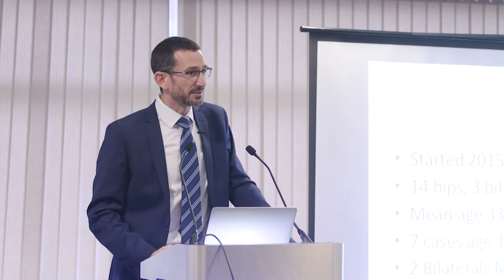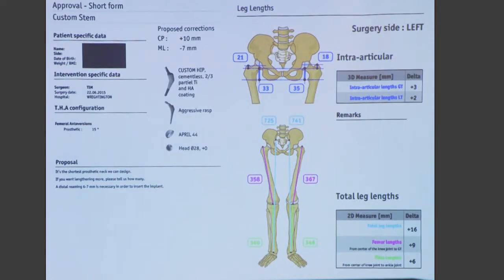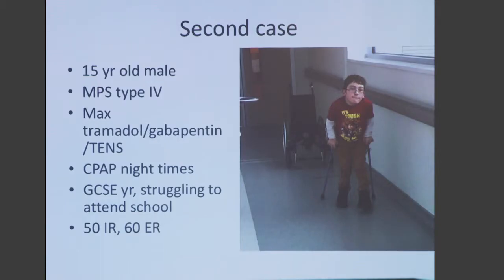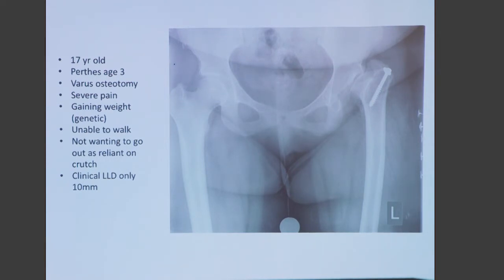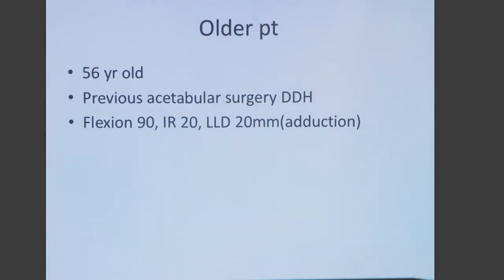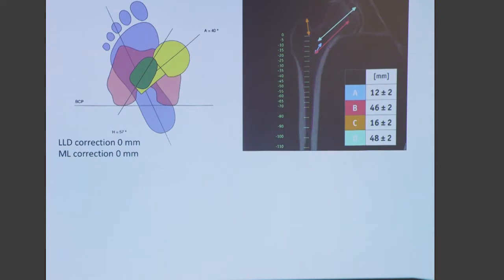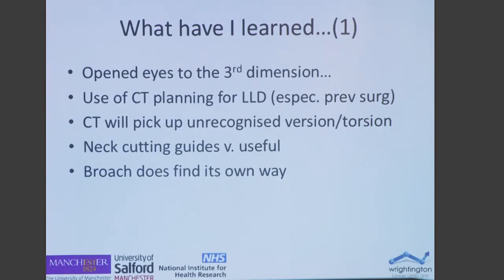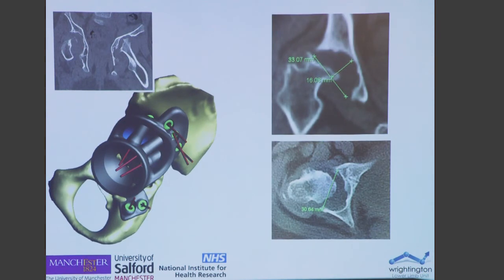Professor Tim Board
Professor Tim Board at HipPLAN 2108 with the very 'moving' story of Lily.